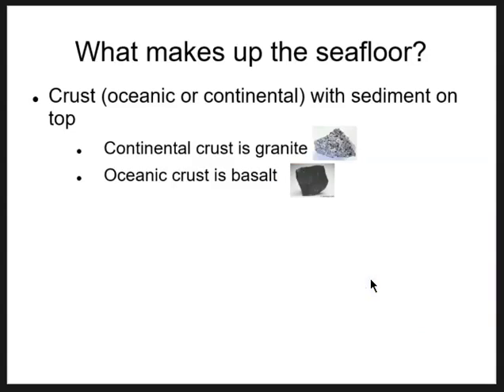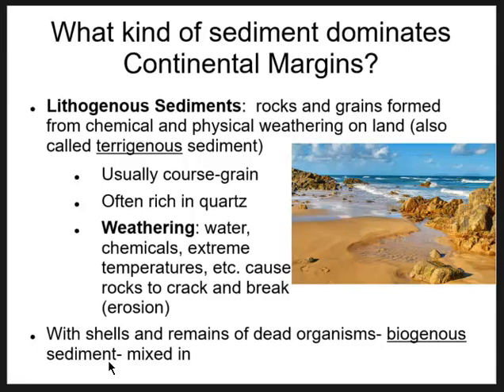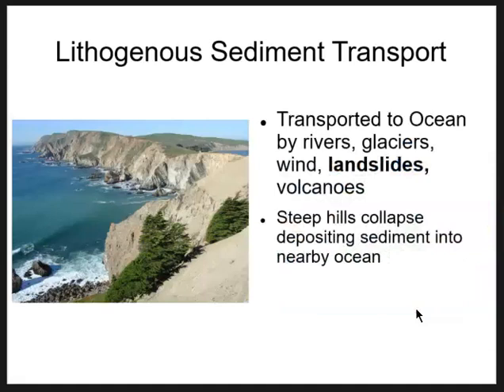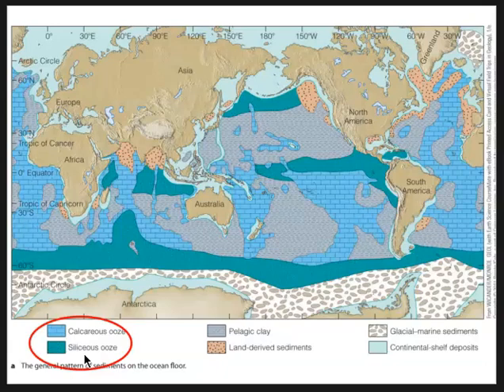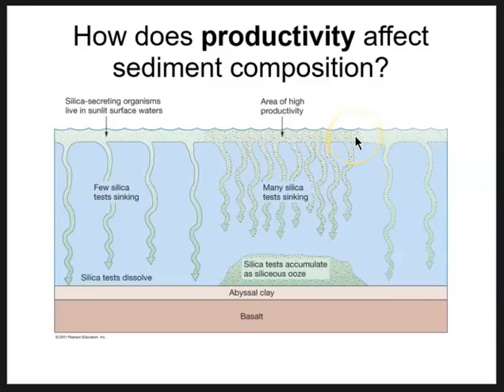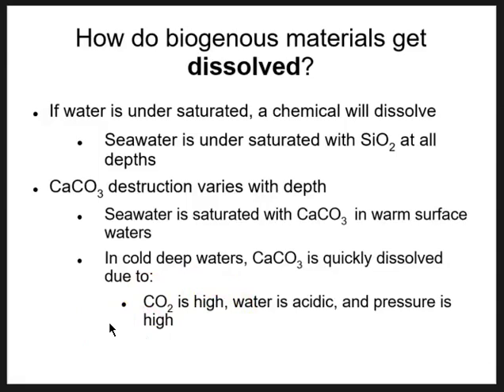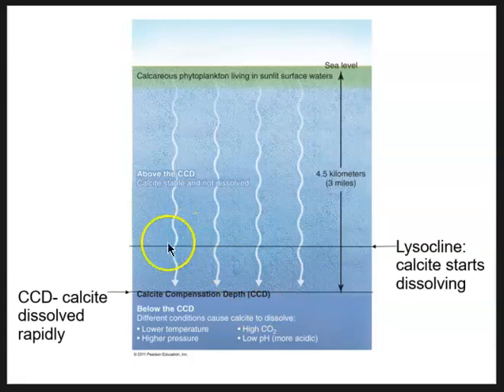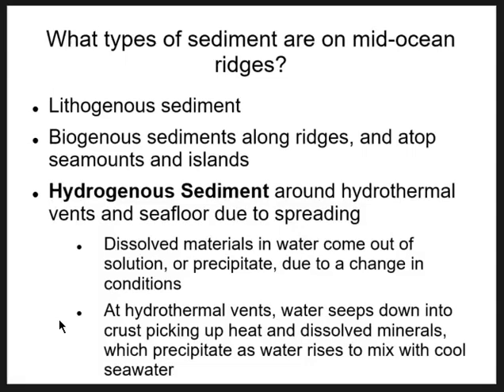Week 2: Ocean sediments